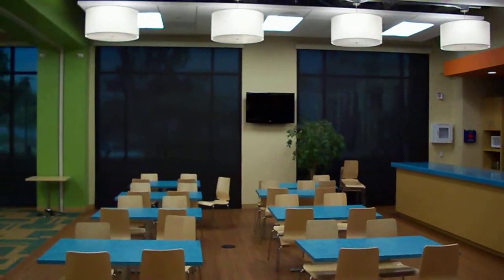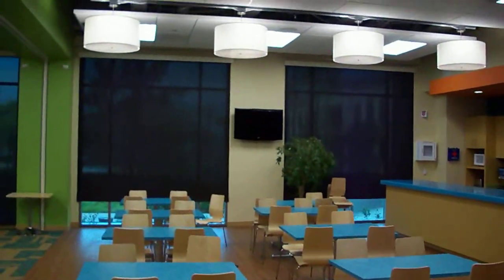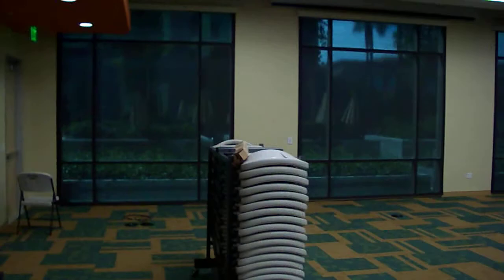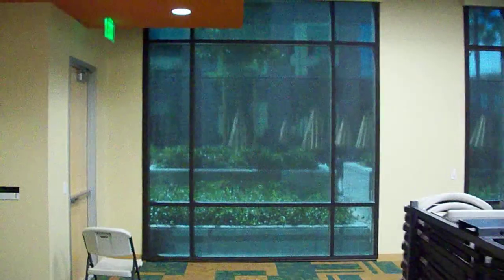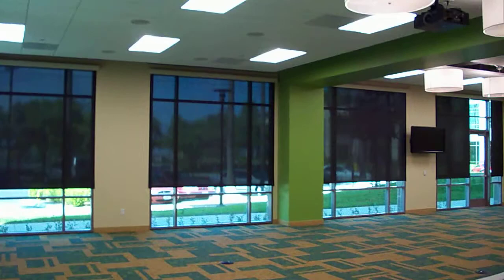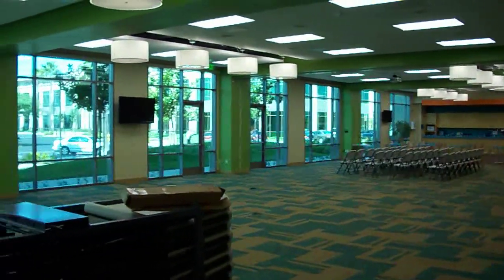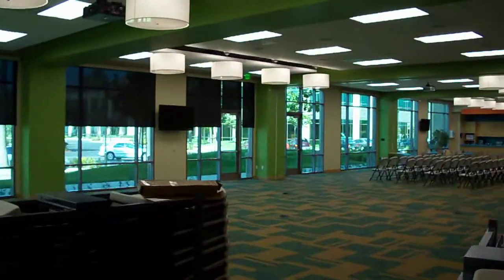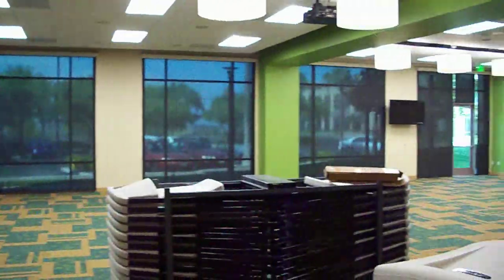3 Blind Mice Motorized / Automated Solar Shades Blinds in San Diego Conference Rm. w/ Somfy & Skyco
What you are seeing here is conference room in a corporate office in San Diego.  This is a multi-purpose room that has 3 partitions.  We did a Somfy SDN System (Somfy Digital Network).  Each motor is hard wired with 110 AC power to a plug in J-box, communication comes through a cat 5 line.  The system starts in an automation closet where there is a power "tap" which is what powers the "bus line".

This bus line can run up to 1000 feet without another power source.  Our bus line runs from one side of the room to the next.  Along this bus line we are able to use cat 5 t's in order to make a drop for a switch and we use "taps" to communicate to the motors.  Each tap can control up to 3 motors.  Each tap has a cat 5 pass through so it works as a coupler, but what the tap allows us to do is to communicate to the motor.  Each tap has the ability to communicate to 3 motors with an RJ9 connector.

The RJ9 connector plugs into the tap and that goes into the motor.  The motor has a male RJ9 connector so you need an RJ9 coupler to connect the wire from the tap to the motor.  The key to this installation is having correct couplers and RJ9 cables.  Cables you buy in the store just don't cut it, they need to be ordered direct from Somfy.  As you see the system works flawlessly and we have had not issues since it has been installed.  Remember to call 3 Blind Mice Window Coverings for all your motorization needs.   We will travel to most areas if the project is large enough.  We are motorization experts and can help you automate your home or office building.